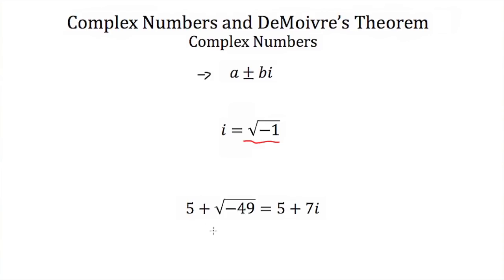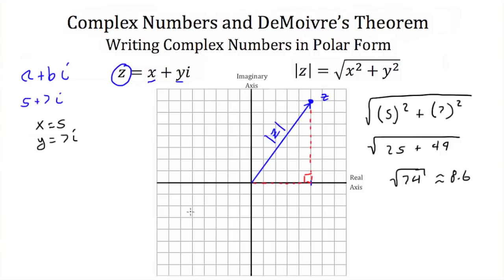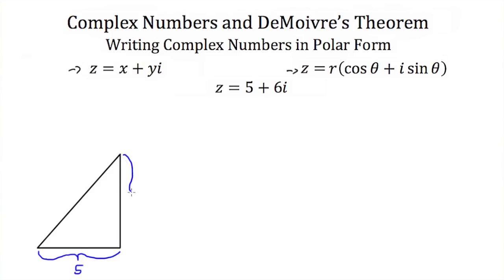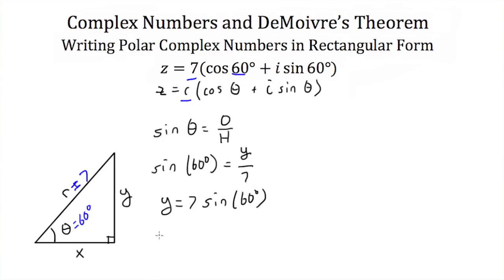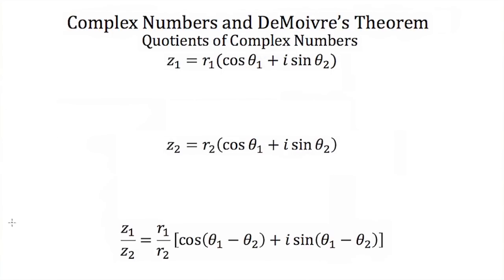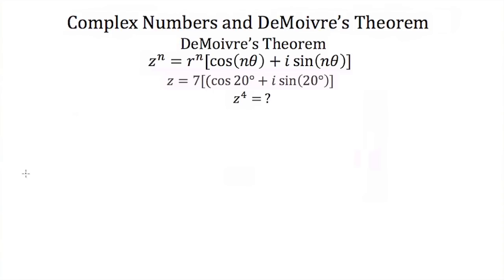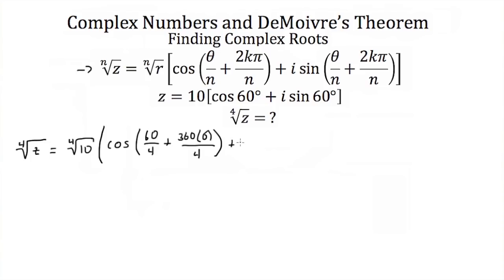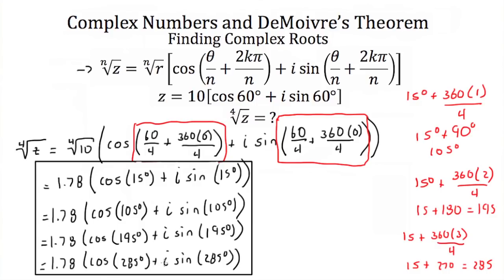Understanding and Using DeMoivre's Theorem